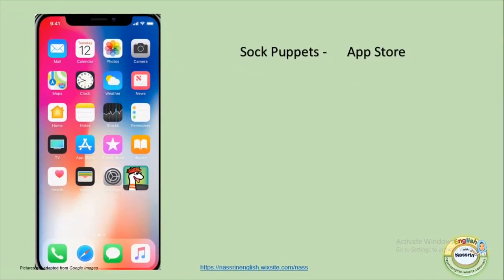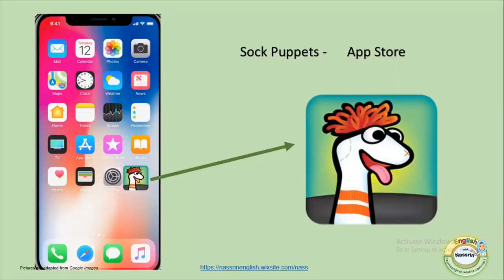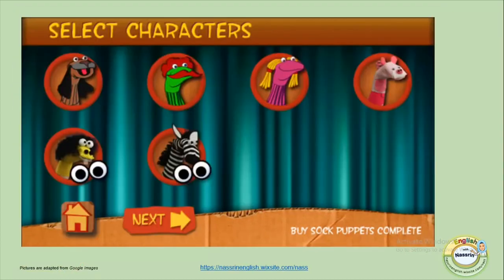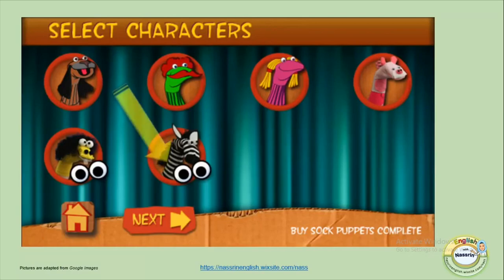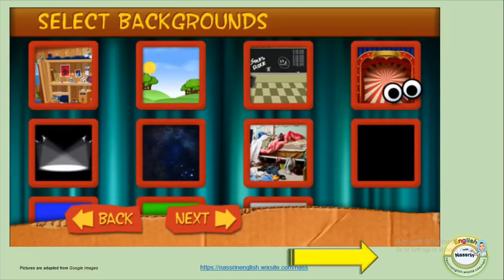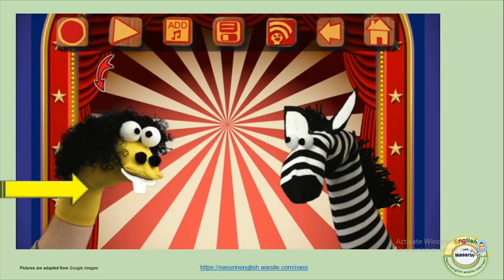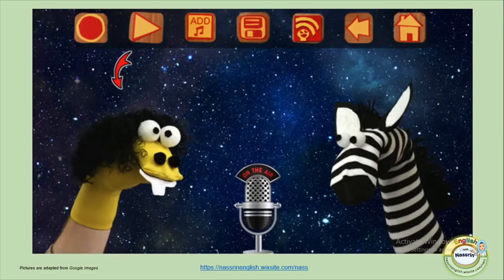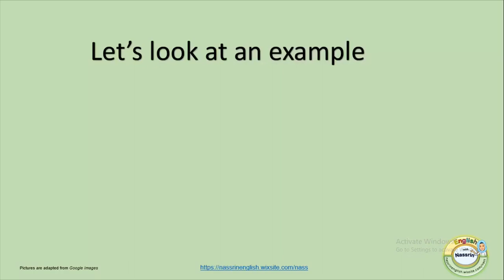Sock Puppet - A Speaking App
Watch this video and learn how you can help your learners practice their speaking skills.